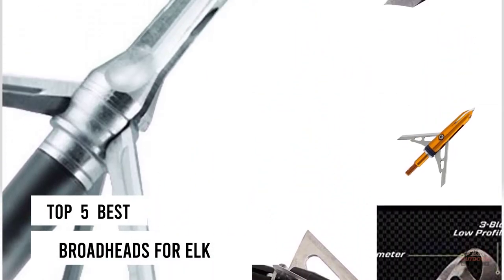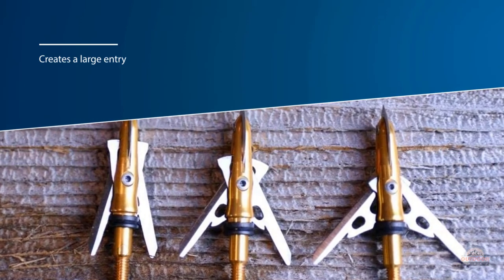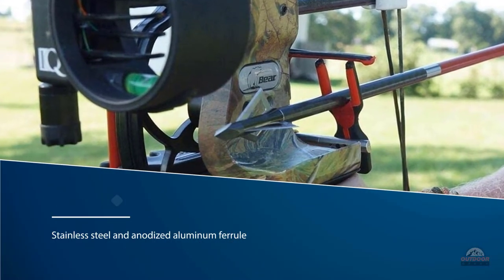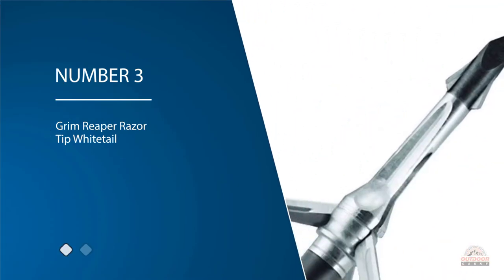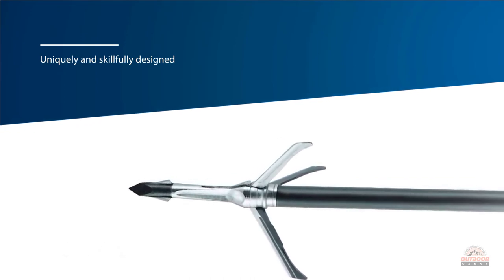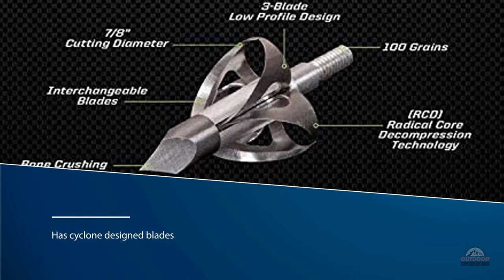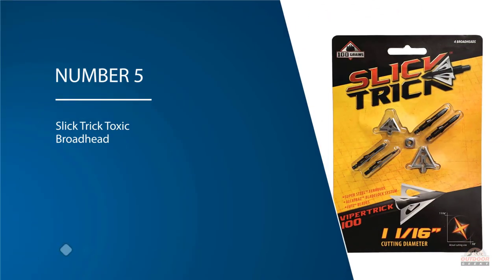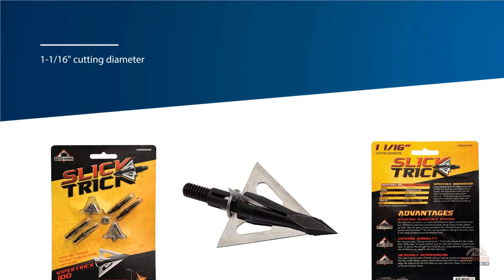Top 5 Best Broadheads for Elks Review in 2023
best broadheads for elk featured in this video:
0:14 NUMBER 1.RAGE Crossbow X, 2-Blade Archery Arrow Broadhead
1:07 NUMBER 2.Muzzy Bowhunting 3 Blade Archery Arrow Broadhead
1:57 NUMBER 3.Grim Reaper Razor Tip Whitetail
2:48 NUMBER 4.Flying Arrow Archery Toxic Broadhead
3:38 NUMBER 5.Slick Trick Toxic Broadhead

what is broadheads for elk?

Dissimilar to other chasing gear, broadheads give numerous points of interest while elk chasing. The cutting distance across of a broadhead decides its most extreme presentation. Furthermore, some percent of chasing achievement relies upon this element. Following hitting the objective focuses, the broadhead enters through the cover up and bones of the prey.

What is the best broadheads for elk?
When it comes to buying the right products, there's a lot to look out for. that's why today we've picked and reviewed the five best models for you. we've ranked them by many different factors such as price, quality, durability, performance, and more.